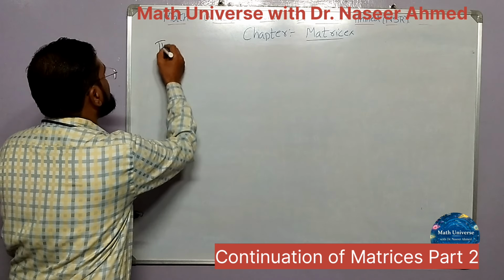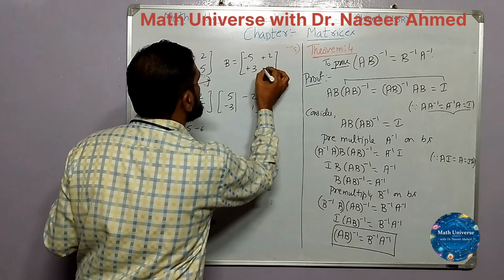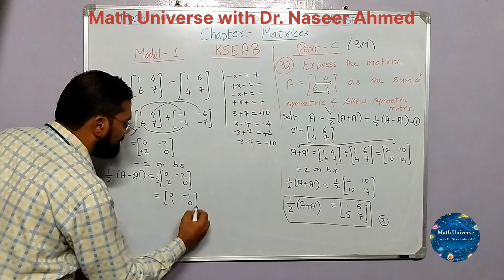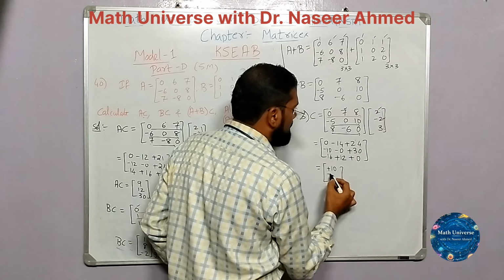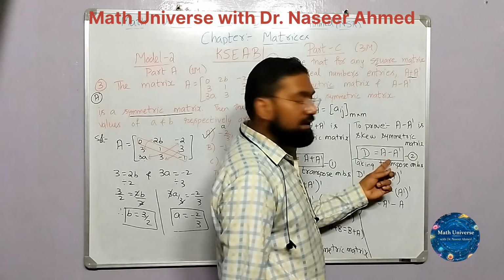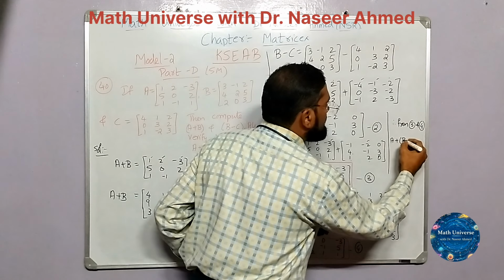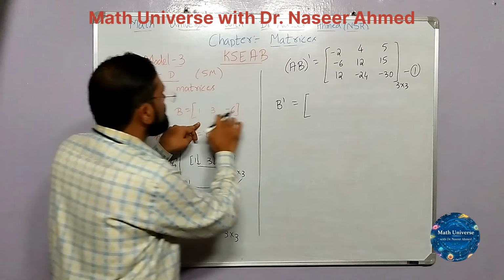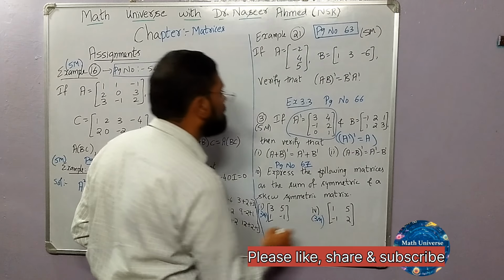Matrices- PART 3 | Concepts + MQP (KSEAB) | II PUC | Math Universe with Dr. Naseer Ahmed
Dear students, go through the videos & solve the problems. Make sure you complete the assignments to be thorough with the concepts.

STUDY MATERIALS

3 Model Question Papers issued by KSEAB
Paper 1-

Study well!